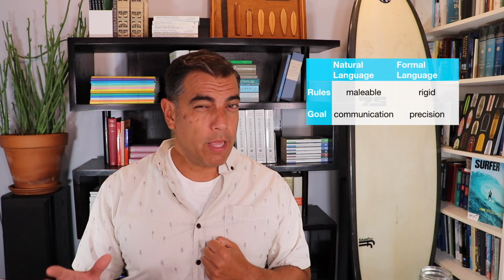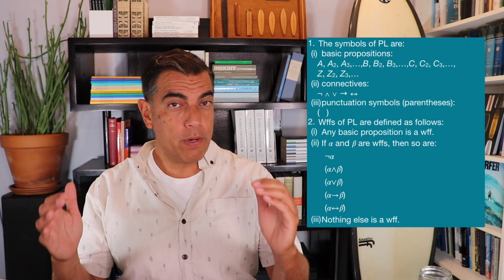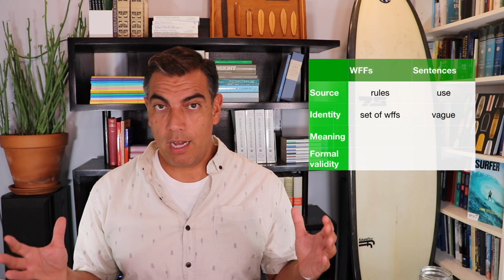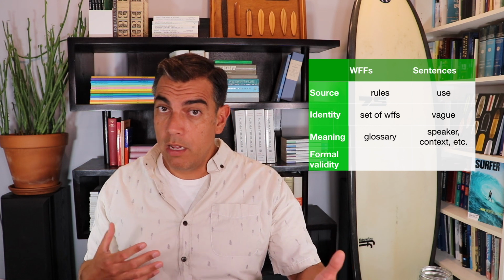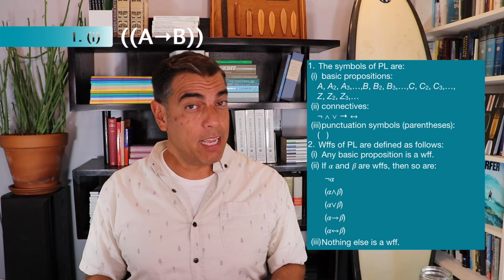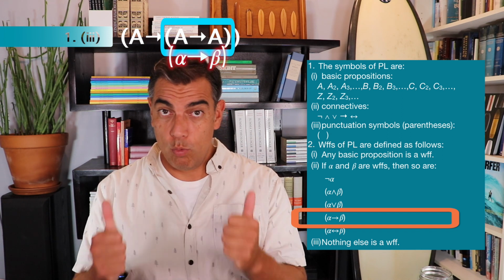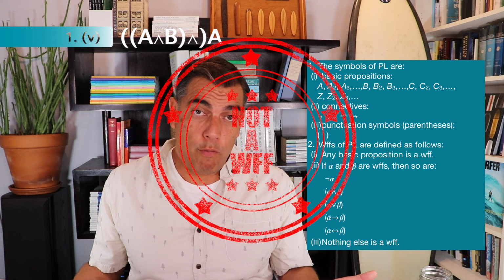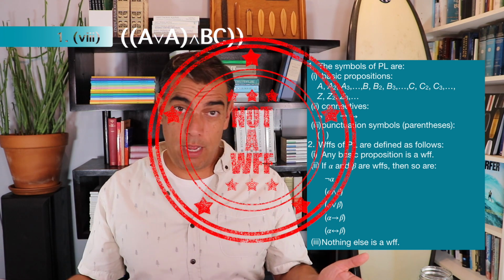What is a well-formed formula (WFF)?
2.5 Syntax of PL, 2.5.1 Exercises Question 1
What is a well-formed formula (or WFF, wff, formula)? How is it different from a sentence? What is the difference between a formal and a natural language? How can we identify WFFs?

For this video: Do 2.5.1 Exercises Question 1 (p. 42)
For next video: Do 2.5.1 Exercises Question 1 (p. 42)